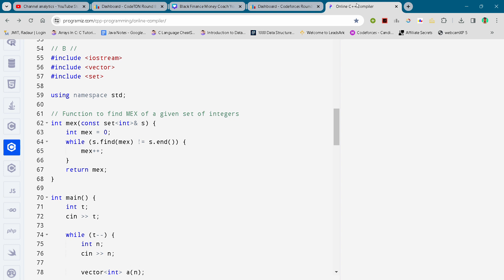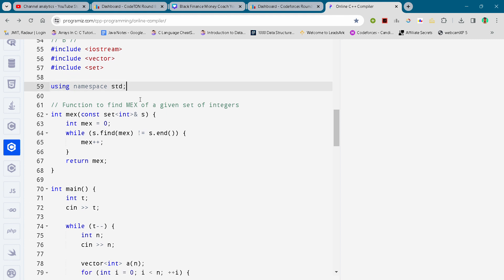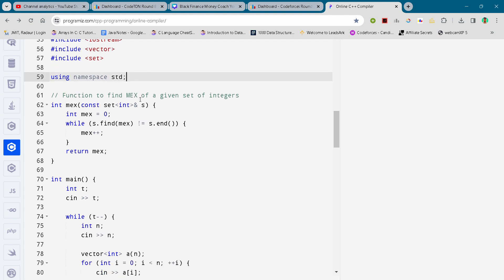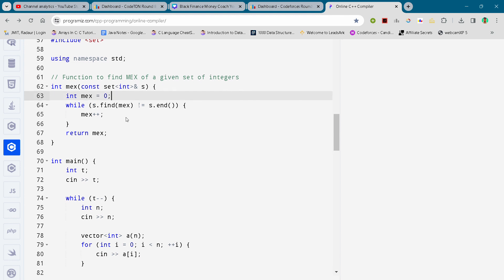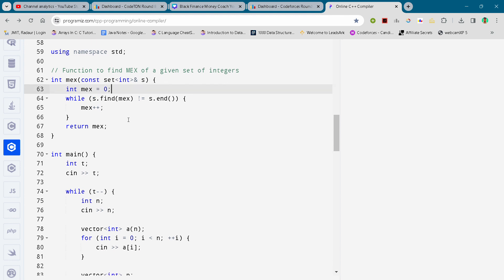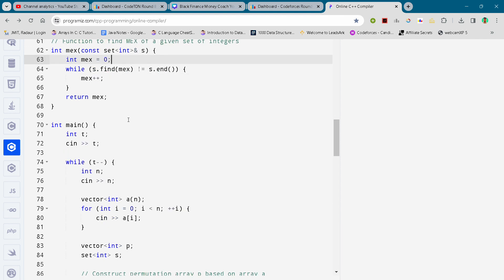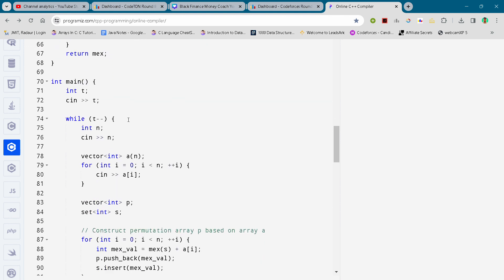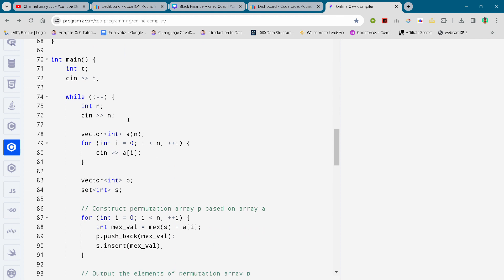CodeTON Round 8 Problem B. Bessie and MEX Full Solution In C++